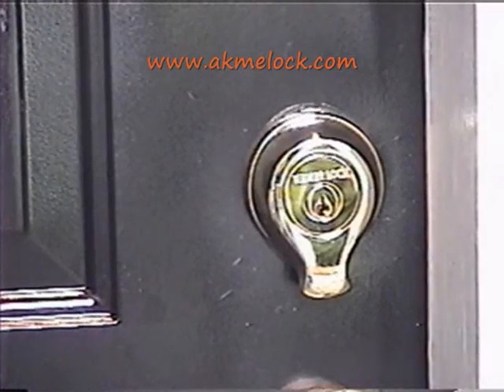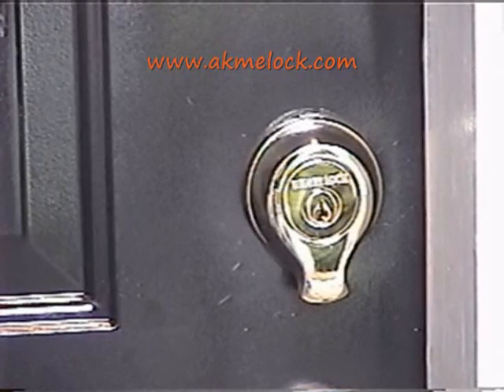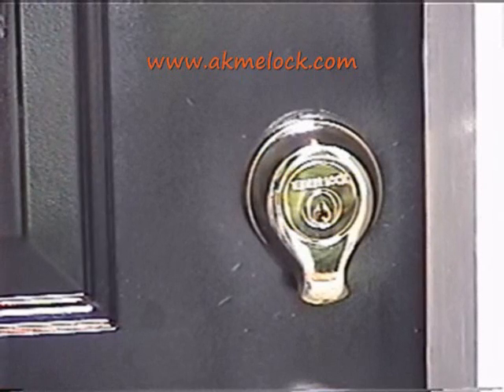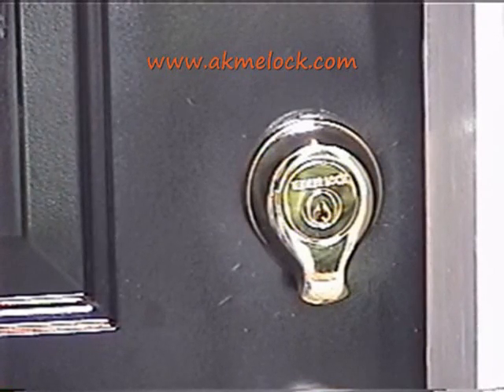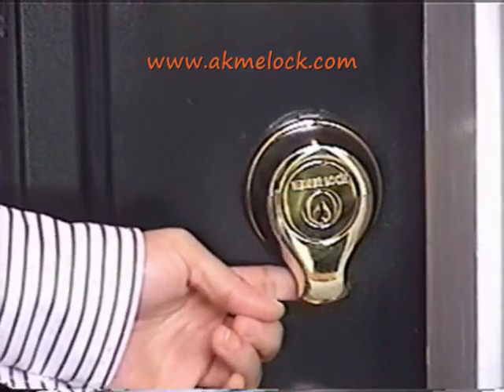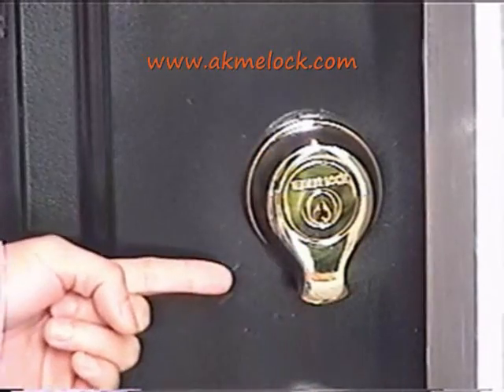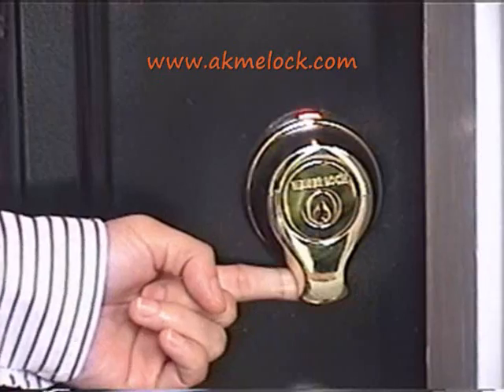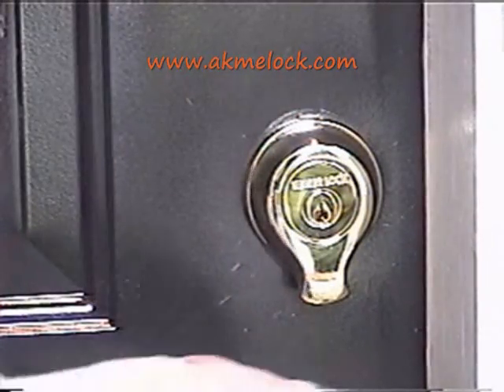Biolock DB Fingerprint door lock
How often do you see someone forget or, worst case scenario, lose his office keys, while everyone is waiting for him to unlock the door? Not to mention the fact that it will cost and exorbitant amount to have a professional locksmith unlock the door and have the door lock replaced. Fingerprint door locks are the solution. It sounds like something out of a James Bond movie -- fingerprint-reading locks for your home. But the technology is becoming more common.
Fingerprint door lock incorporates the proven technology. Fingerprint reader scanning is the most mature and tested type of biometric technology. Recent studies on biometrics have shown that compared to the hand method, fingerprint is more accurate and cost-effective. The duplication of biometric fingerprint technology is virtually impossible, only one in one billionth of a chance. Biometric security guarantees a positive method of user identification with something that cannot be lost, replicated or stolen. The  Kwikset  (Weiser lock)  BioLock SmartScan (Smart Scan)  biometric fingerprint scanning deadbolt lockset - personalized access control home access system is a user-friendly biometrically accessible fingerprint deadbolt lock system to be applied to exterior and or interior doors for residential home and small commercial office applications. The BioLock/SmartScan is the result of sophisticated engineering by the teams at Sequiam Biometrics and Black and Decker Kwikset/ Weiser Lock. This technology is a revolution in biometric deadbolt locks, from its sleek and subtle design to its operation in a wide range of environments; the BioLock/SmartScan is the new standard. As a complete system, the BioLock/SmartScan offers a powered deadbolt that is activated by swiping a valid fingerprint. The BioLock/SmartScan can be easily installed on most standard doors. Finally, SmartScan/biolock features ANSI Grade 1 security features. SmartScan biometric deadbolt—innovative, convenient, secure.